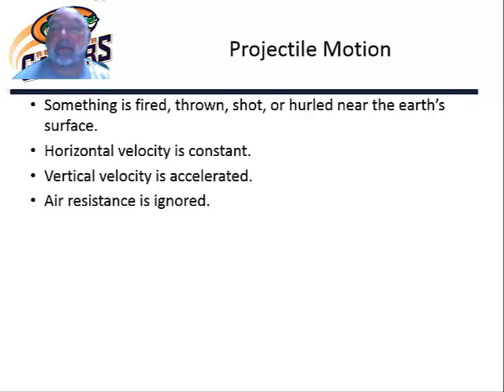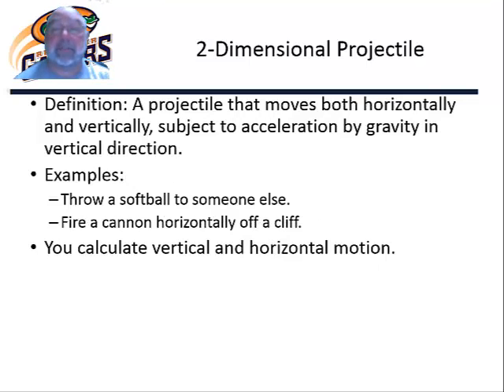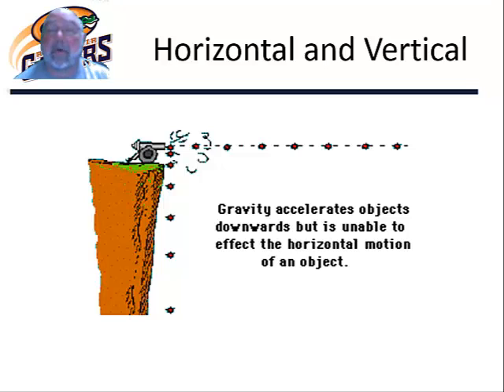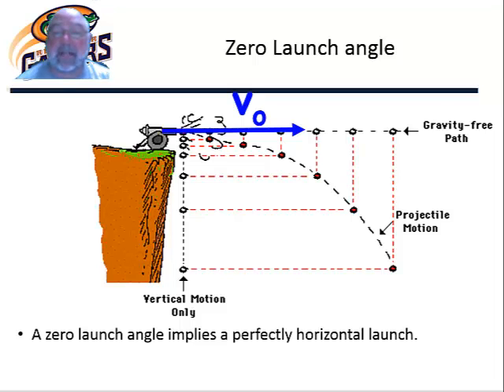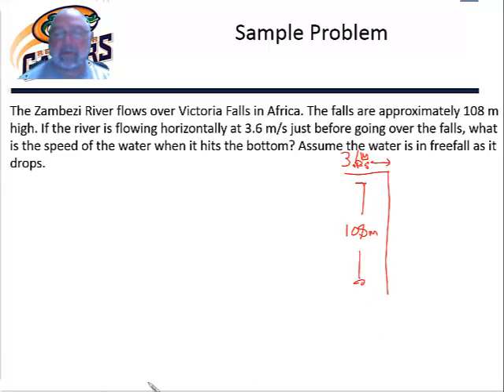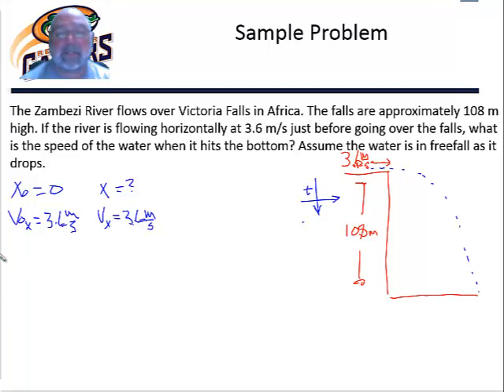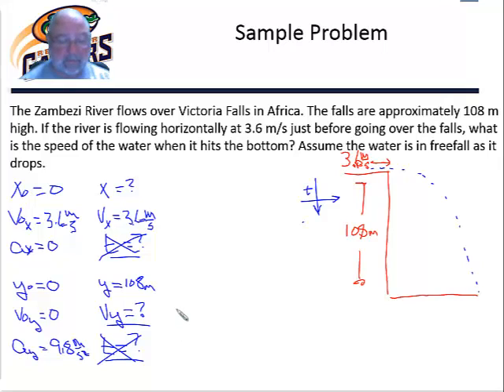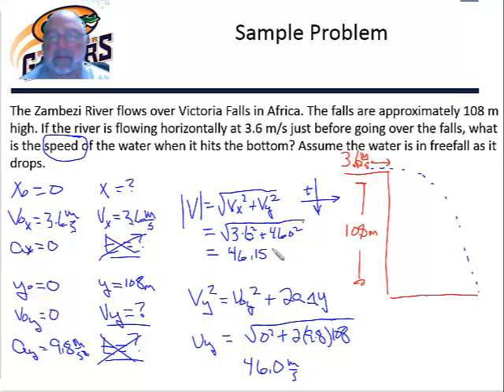Horizontally Launched Projectiles